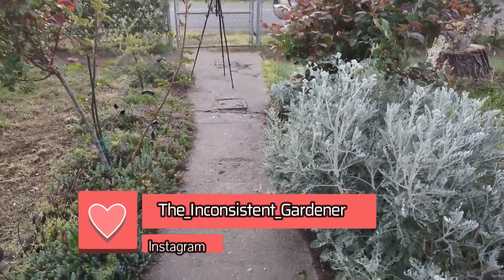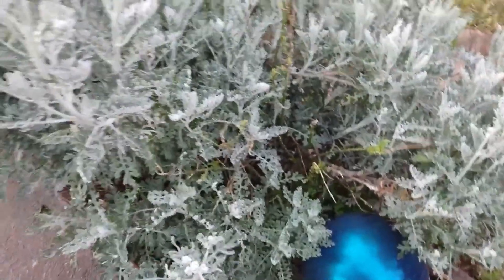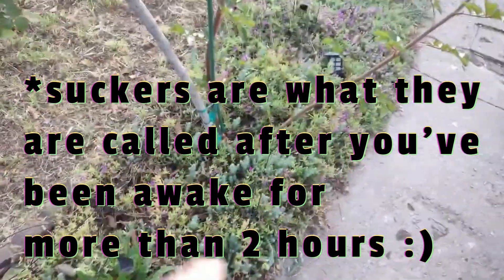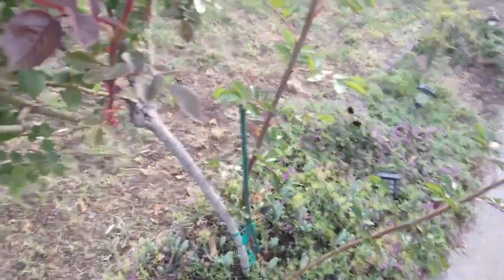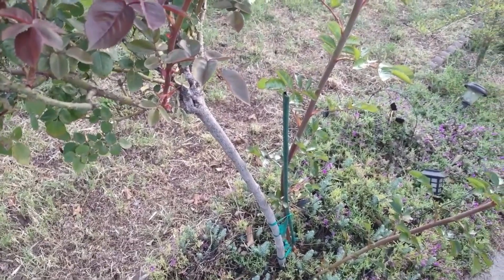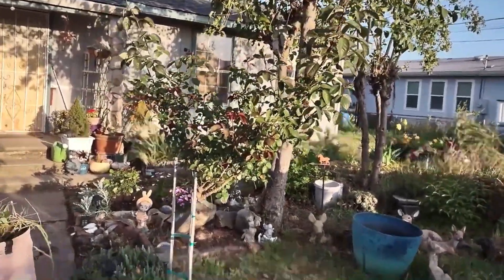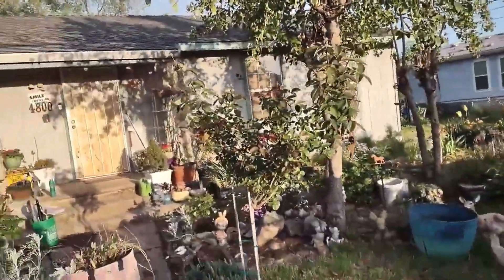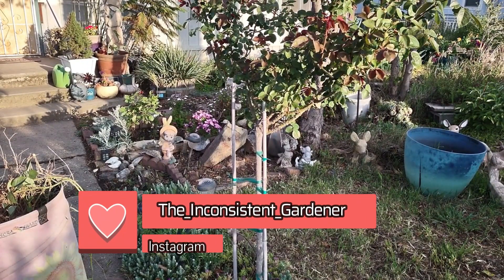Starting Spring Cleanup for 2023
Spring has over-sprung this year! Time to start cleaning up and making this yard look envious again!